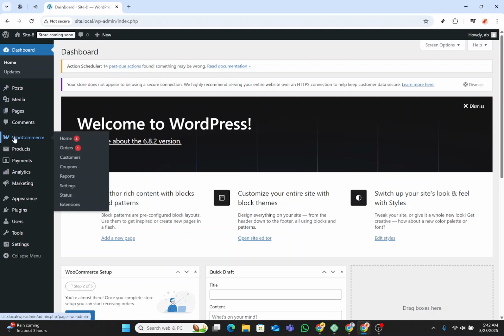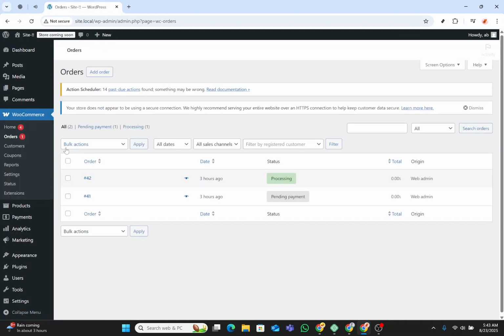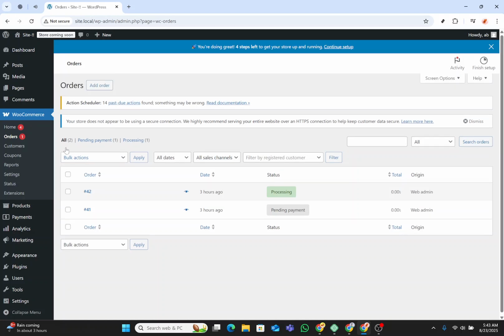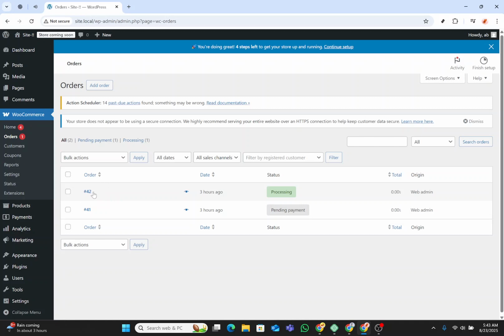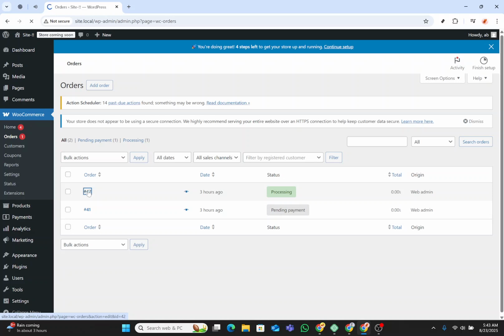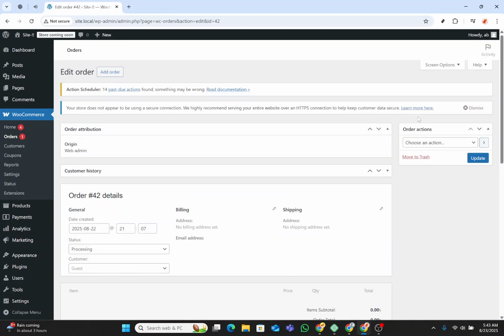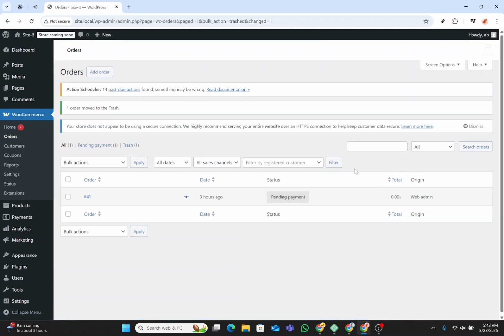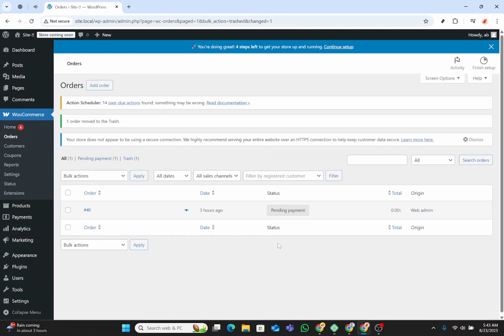How to Delete an Order in WooCommerce Fast & Easy!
In today's video, I'm going to teach you how to delete an order in WooCommerce fast and easy! This process is straightforward, but ensuring you're following the right steps is crucial. Whether you're managing inventory or just tidying up your records, deleting unwanted orders can help you keep everything organized. So let's dive right into it.

First, you need to log in to your WordPress Dashboard. This is your command center, where you have access to all your website's functionalities. Make sure you have the appropriate permissions to make changes within the WooCommerce plugin, as you'll need administrative access to proceed. Once you're logged in, look to the left sidebar where you'll find various menu items.

Next, click on the WooCommerce option in that sidebar. This will expand into several options related to handling and managing your store. WooCommerce is a powerful plugin that handles everything from orders to products, and knowing your way around it is essential for efficient store management.

After opening WooCommerce, the next step is to click on ‘Orders’. This directs you to a comprehensive list of all the orders placed through your store. Here, you can view all orders, including pending, completed, and canceled ones. This page provides a detailed view of each order's status, customer details, and much more. Locate the order you want to delete. You can find it by browsing through the list or using the search bar to simplify this process.

Once you've located the order you wish to delete, click on the order number to open it. By doing this, you will access the order details page, which provides in-depth information about that specific order. From here, you can review all aspects before deciding to delete it.

Finally, you will see an option labeled ‘Move to Trash’ on the right side of the details page. Clicking this button will send the order to the trash. This doesn’t permanently delete the order immediately; instead, it moves it to a section where you can review deleted items later if necessary. This can be particularly useful if an order was removed by mistake and quick retrieval is required.

And that’s it! You’ve successfully moved an order to the trash in WooCommerce. Remember that staying organized and removing unnecessary entries from your records helps maintain a clean and efficient database. Always double-check before deleting to ensure no vital data is lost permanently.

I hope this guide helps you manage your WooCommerce store more effectively.